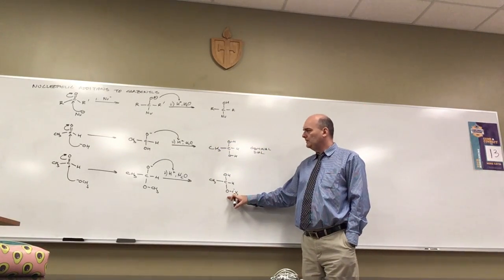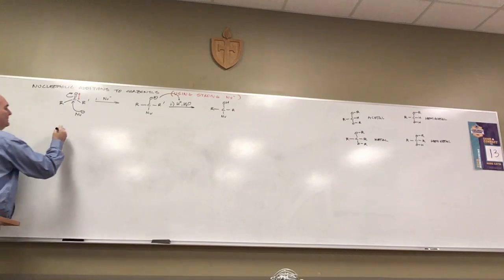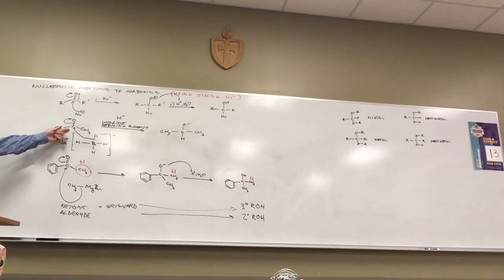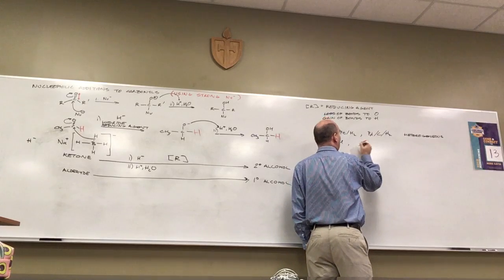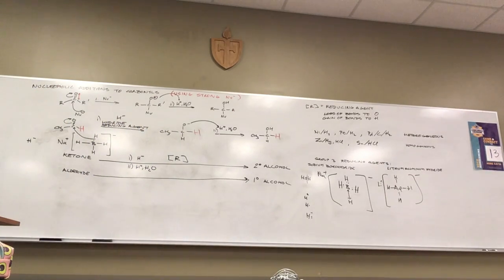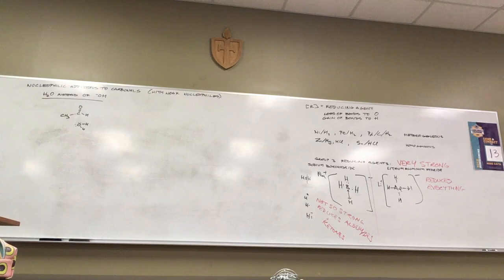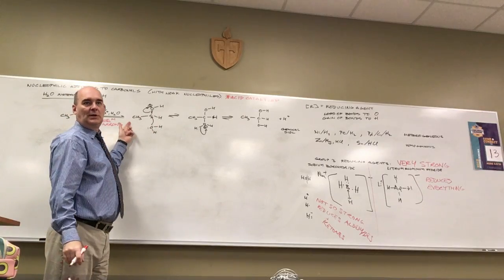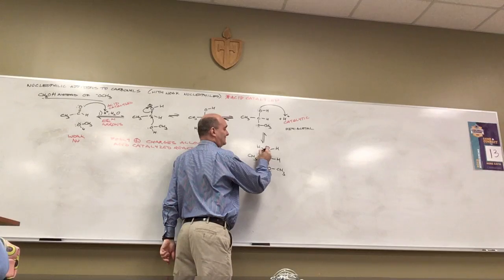CHE 2403: 18. Nucleophilic addition to carbonyls. Hemiacetals & acetals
Nucleophilic addition of strong nucleophiles to aldehydes and ketones. Acid-catalyzed addition of weak nucleophiles: hemiacteals and acetals.